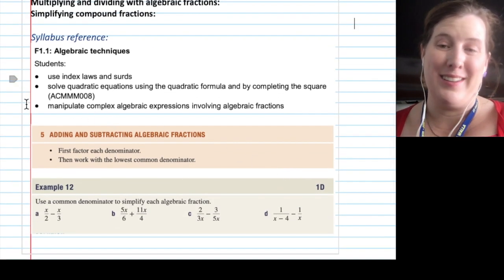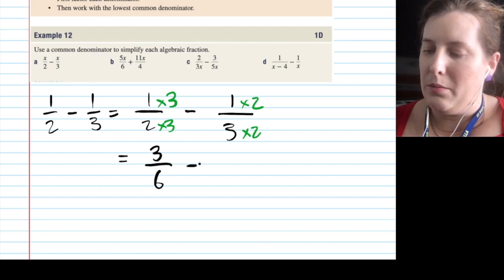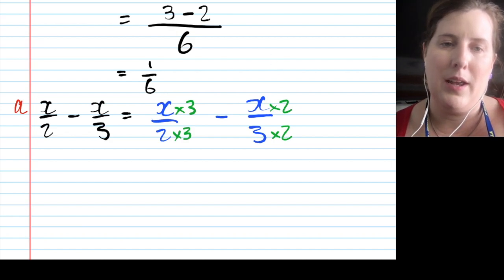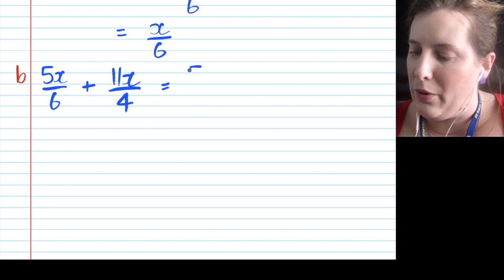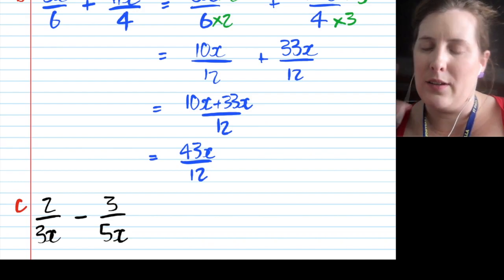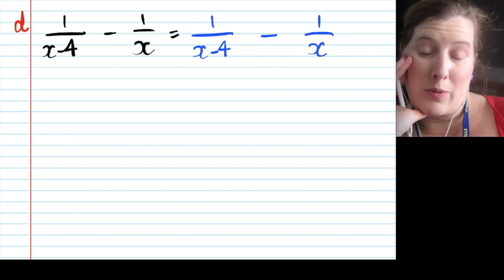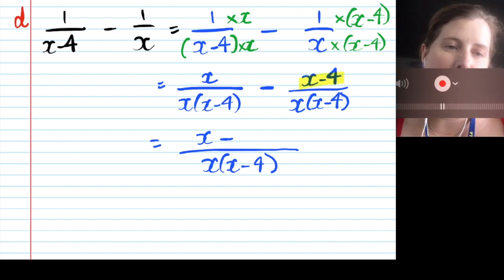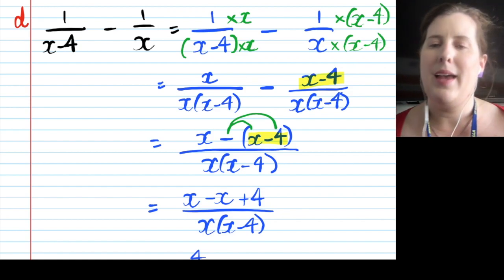2020 Year 11 Mathematics Advanced Ex 1d (i)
2020 Year 11 Mathematics Advanced Cambridge Ex 1d (i)